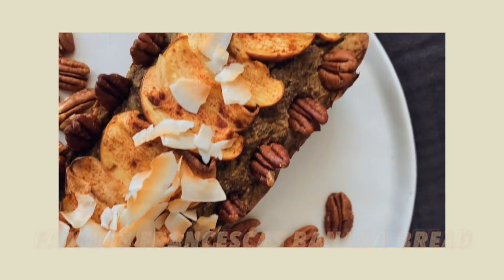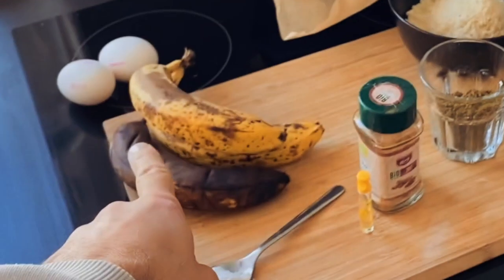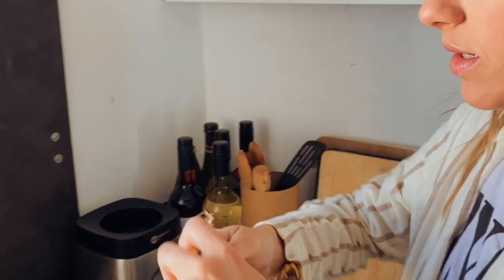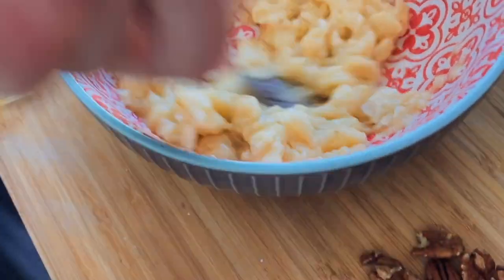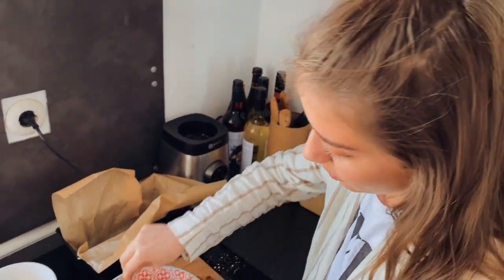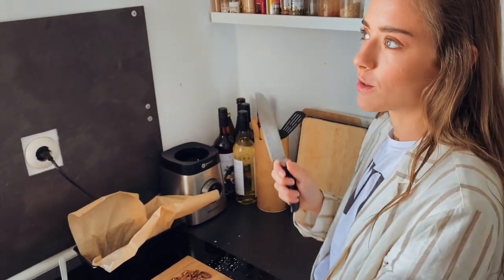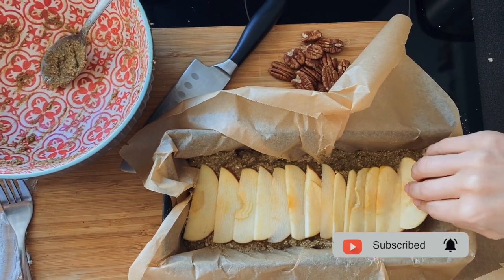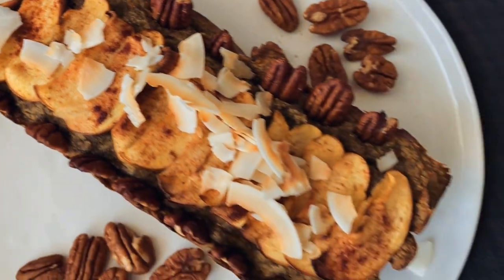Easy and Healthy Banana Bread | with Apples & Nuts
Today we share an Easy and Healthy Banana Bread with Apples & Nuts recipe with you :) We hope you like it! You can also add chocolate drops, blueberries etc. into the dough if you want to!
Best,
Denis & Francesca
Hei! This is Denis & Francesca - two crazy people traveling the world together🌎 Right now we obviously stay at home because of the pandemic situation, so we thought to create some content from home for you including our favorite recipes!✨
Here are the exact ingredients:
3 ripe bananas
2 eggs
1 teaspoon baking powder
100g oat flour

125g almond flour
few drops vanilla extract
1 teaspoon of coconut oil
1/2 apple
1/2 teaspoon cinnamon

30 g protein powder (we would suggest vanilla instead of hemp neutral taste protein, e.g. the one from Hej or foodspring)

ca. 45 min at 180 degrees

The photos were shot on iphone11 pro & edited with the new presets launched by Denis. Get them here and use them with Ligthroom:
》FOLLOW US《

》CAMERA EQUIPMENT FOR OUR VLOGS《

Music //

Curtis Cole / Teenage Dream